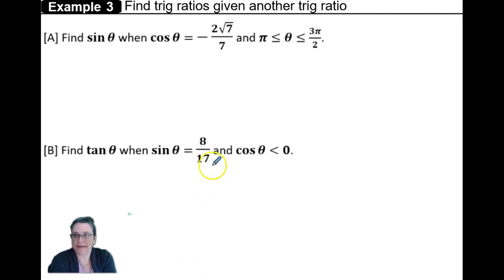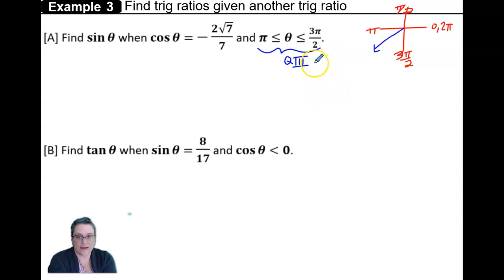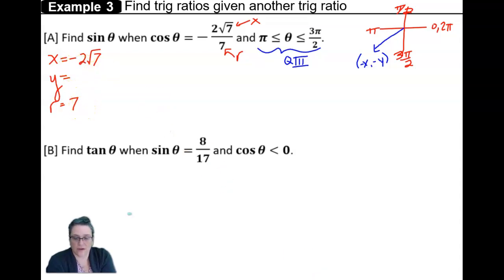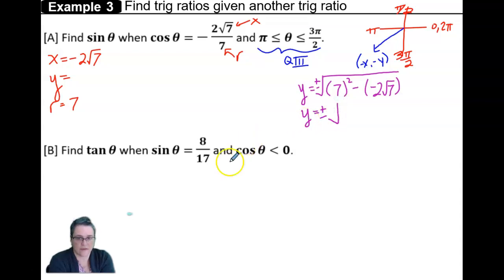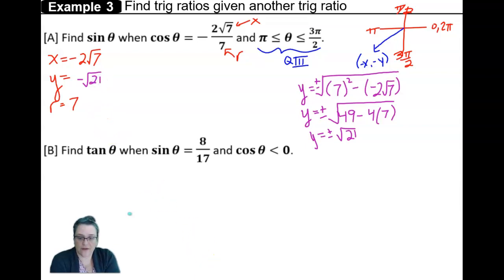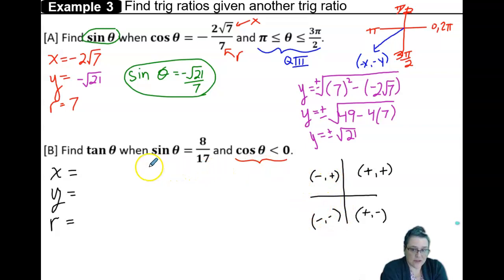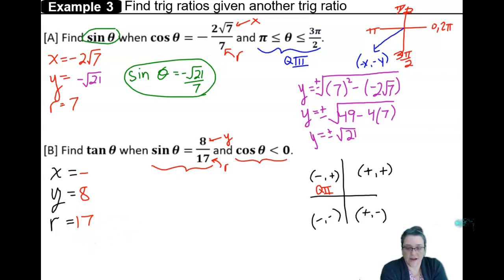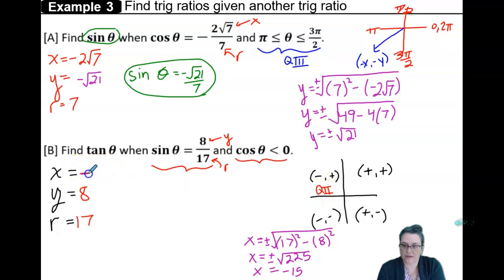U5L4 Ex.3 Find trig ratios given another trig ratio